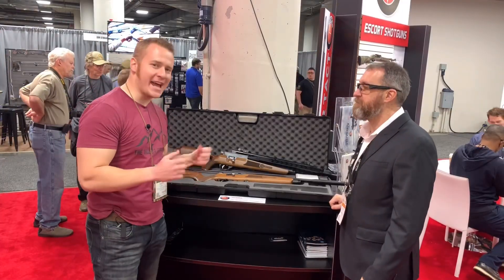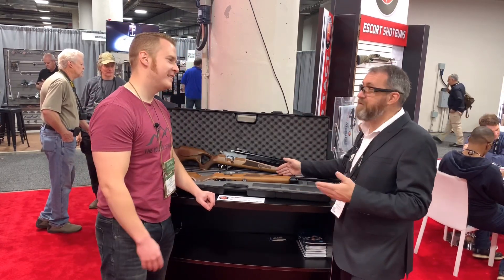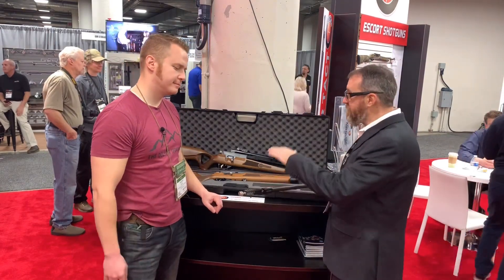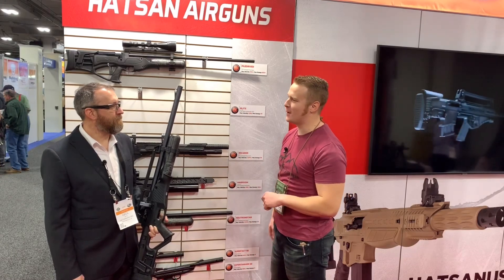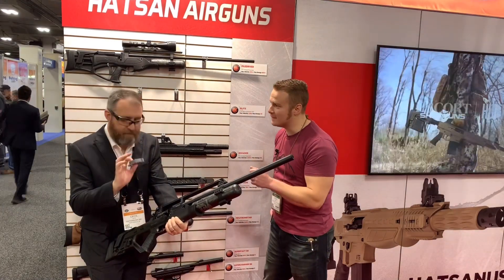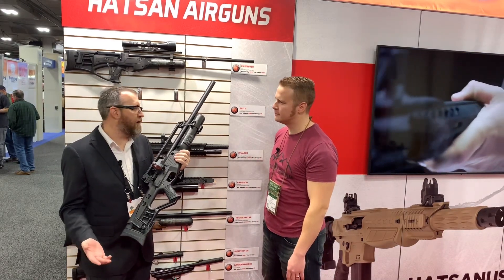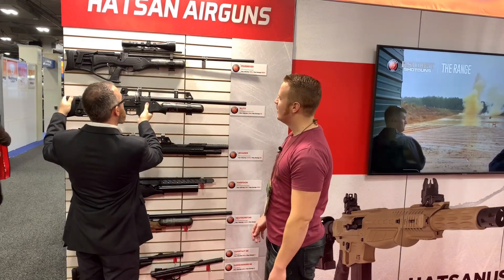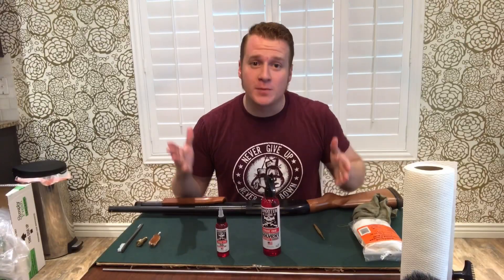Hatsan Hydra And The Full Auto .30 Caliber Blitz At Shot Show 2020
Hatsan is bringing the HEAT with the multi-caliber Hydra, new for this year, as well as the new FULL AUTO .30 caliber Blitz! The Blitz is the first full-auto .30 caliber airgun, and its magazine is detachable! That, along with a price point that is almost HALF the cost of other full-auto competitors makes the Blitz an absolute game changer!

The Hatsan Hydra will allow a user to easily swap the barrel and action out to different calibers without losing the scope zero! This is an absolute ingenious design in the airgun industry!